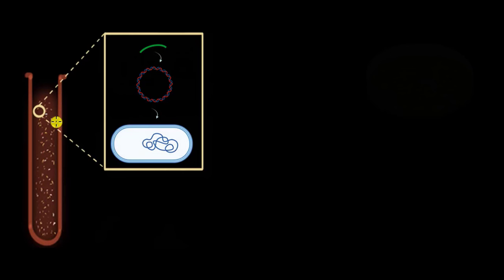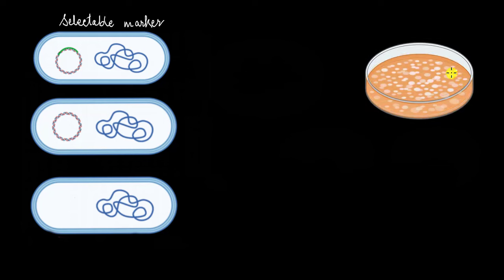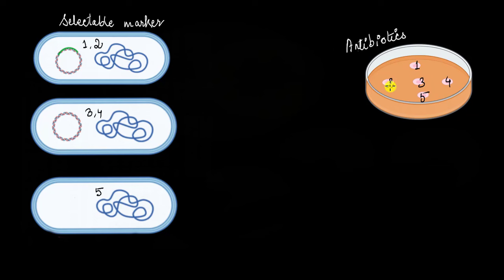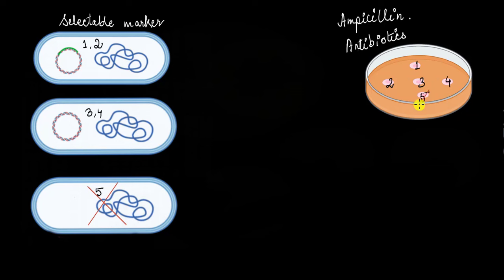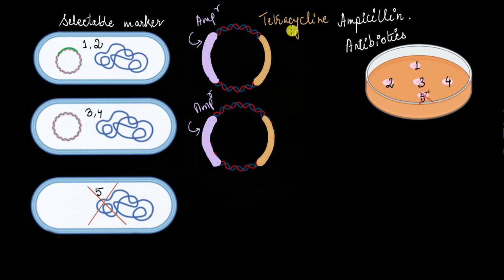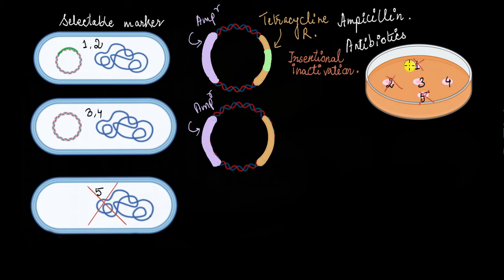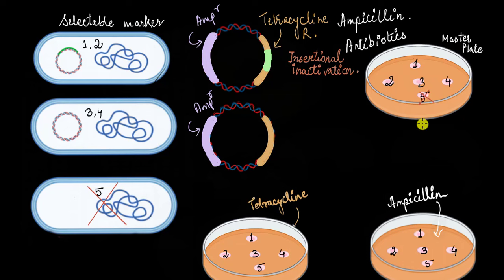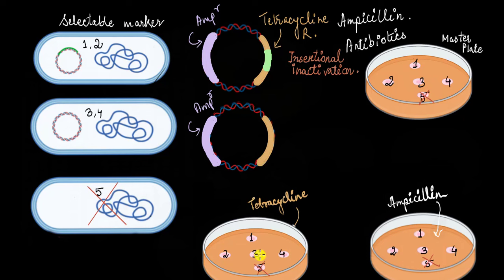Insertional inactivation (two antibiotic selectable markers) | Biotechnology | Khan Academy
Let's explore what insertional inactivation is, and how it helps in selecting cells that have taken up the foreign DNA from the ones that have just taken up empty plasmids.